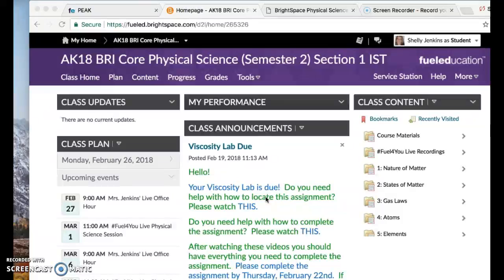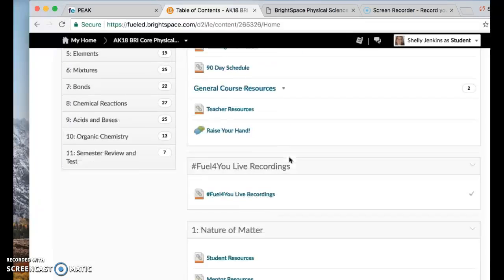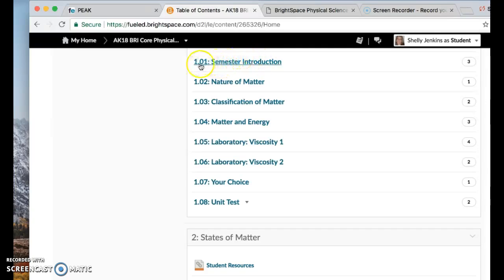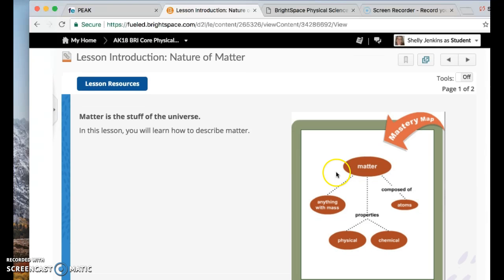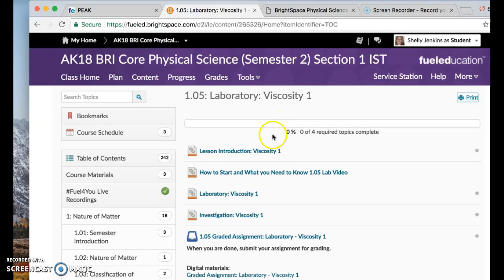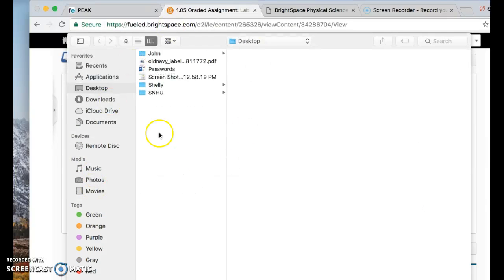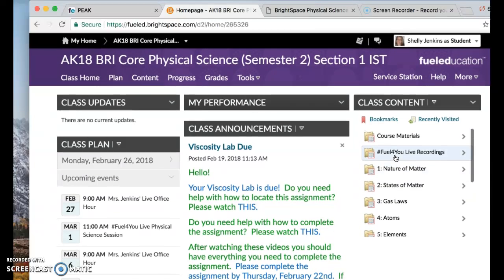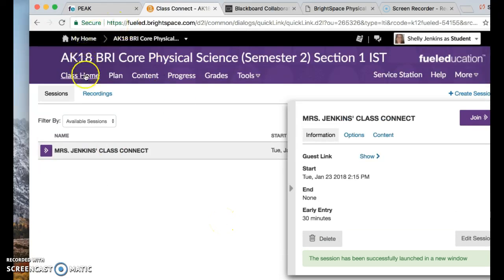FuelEd Course Walk Through